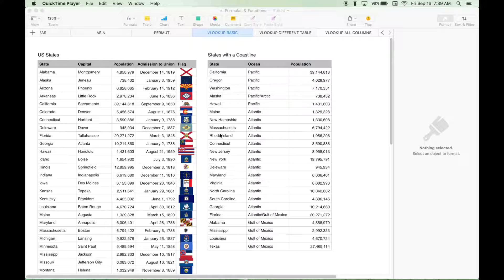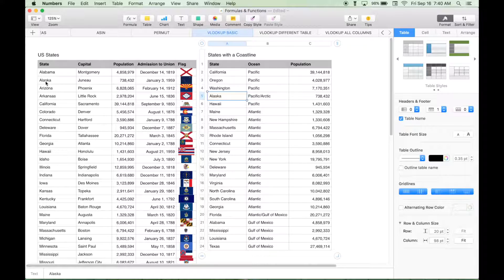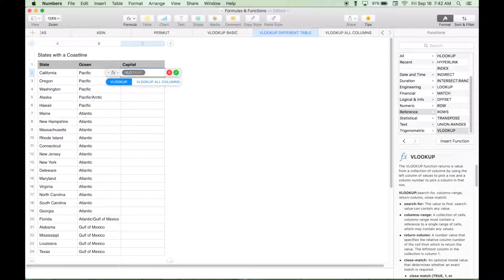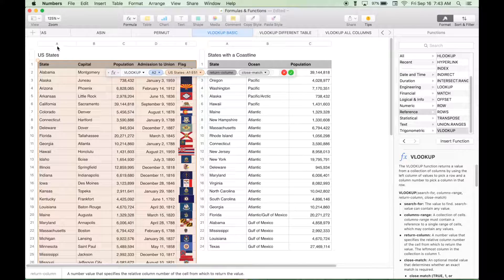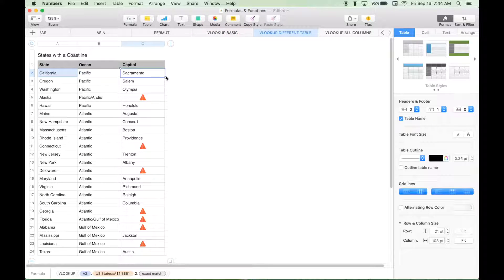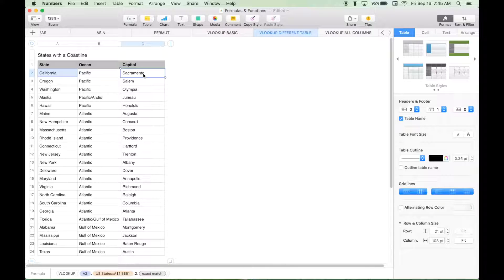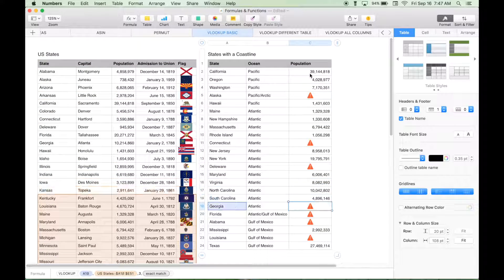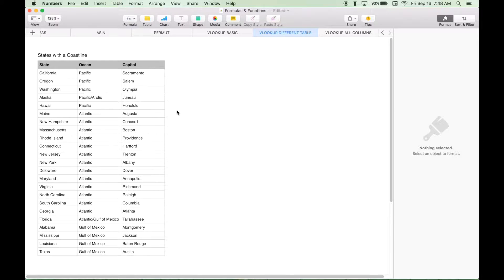Spreadsheet VLOOKUP Pull in Data from Another Table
2nd tutorial in a series for the VLOOKUP function for the Numbers application on the Mac. In this tutorial we will review cell references and go over how to pull in data from another table using vlookup. Most functions will work basically the same in Excel, Numbers, Sheets, and LibreOffice Calc.